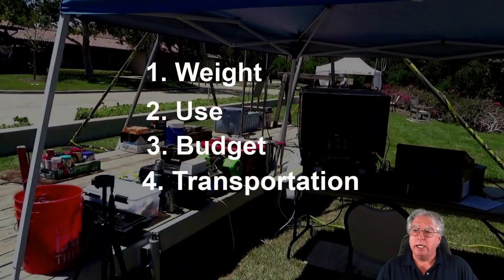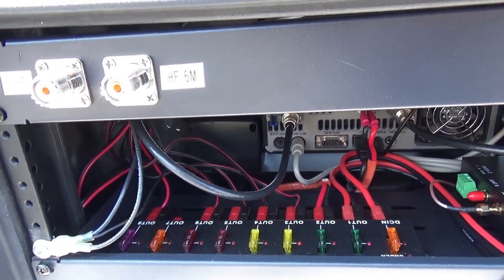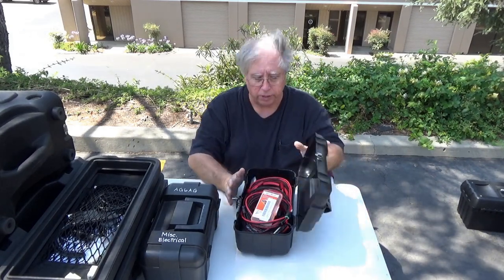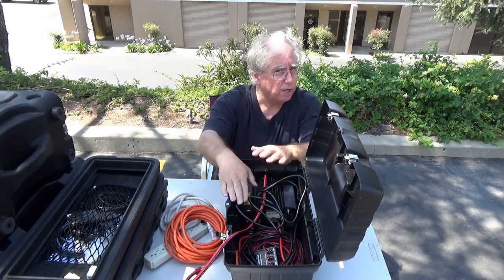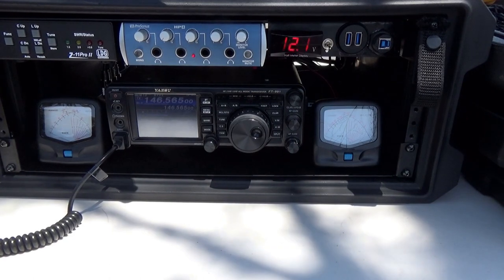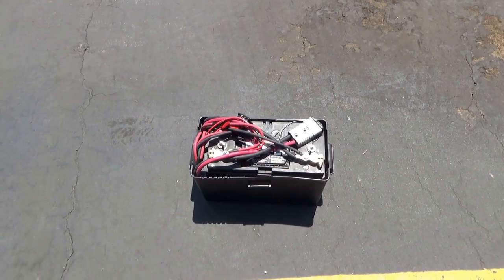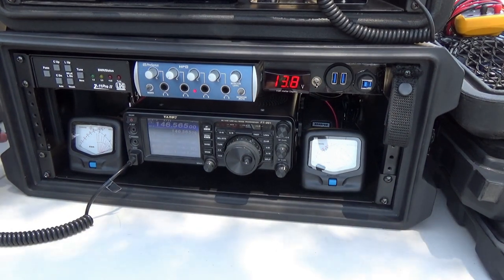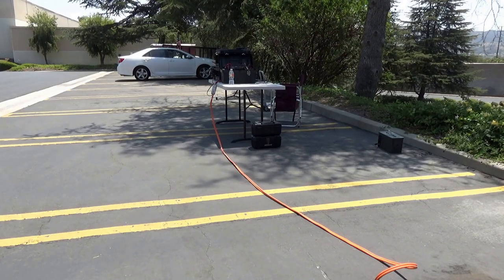Remote Operation And My Philosophy Of Building A Go Kit: Part 2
This is the second of a four part series on how to plan and build all the things you need to operate Amateur Radio remotely when needed. This video covers powering your portable station and easy deployment models for power distribution at your site.